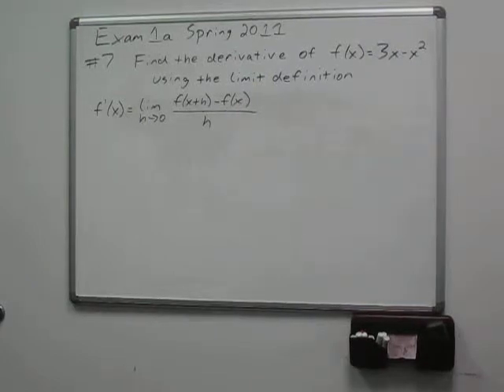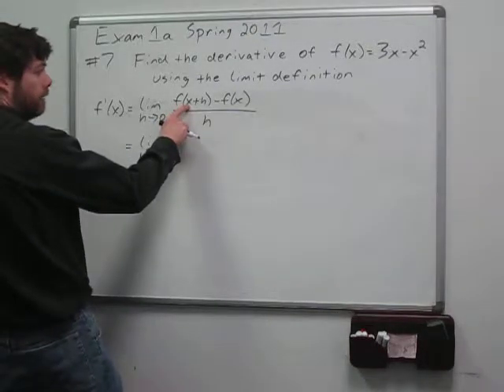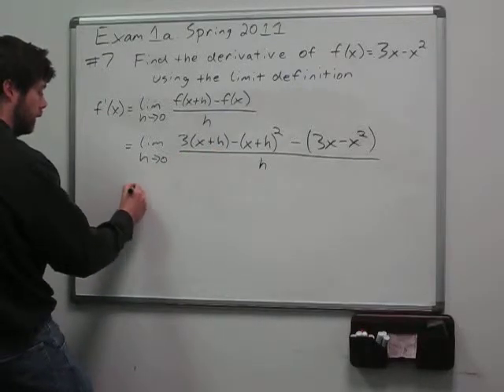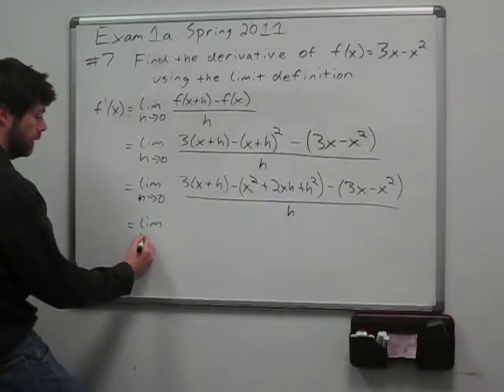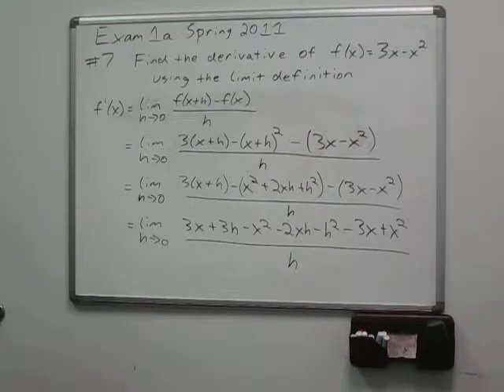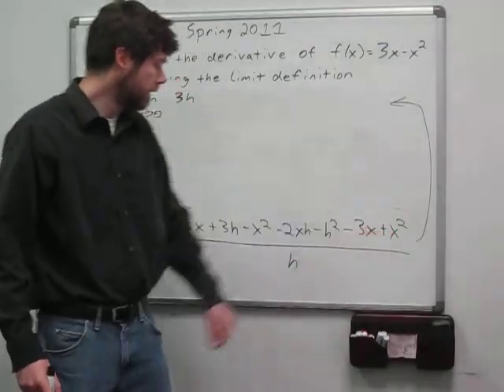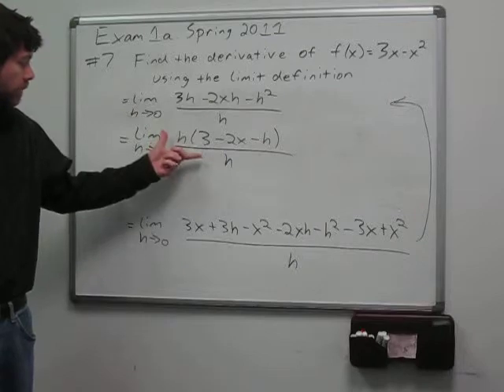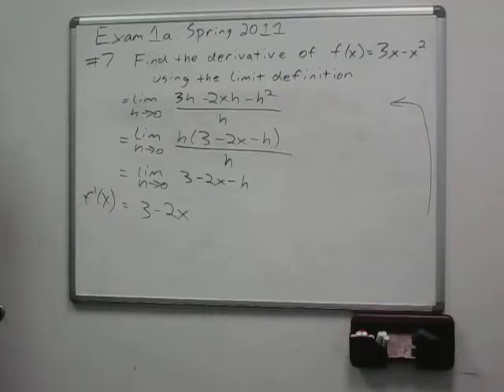Business Calc Exam Questions (5)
Here we find the derivative of a function using the limit definition. The problem comes from Coastal Carolina's Business Calc Exam 1a, Spring 2011, number 7.